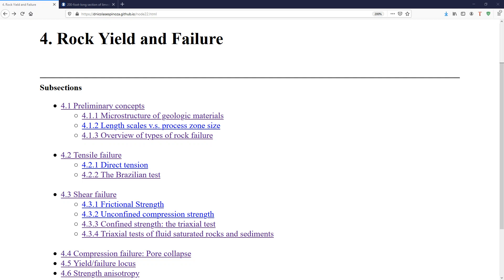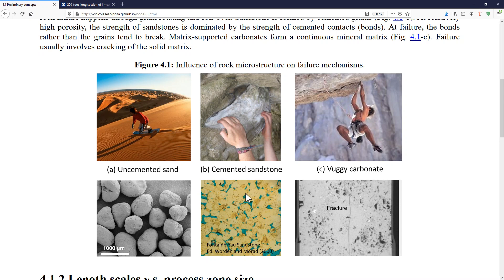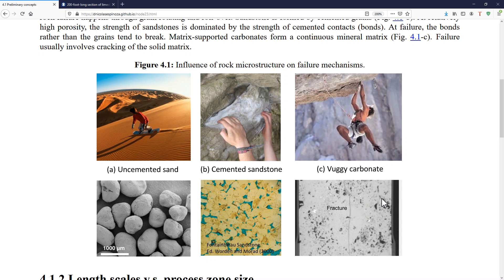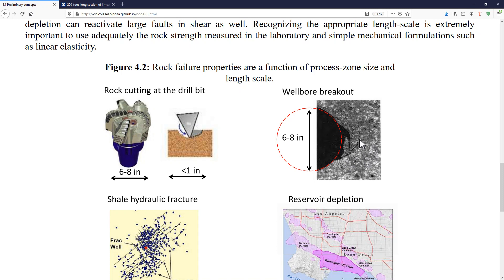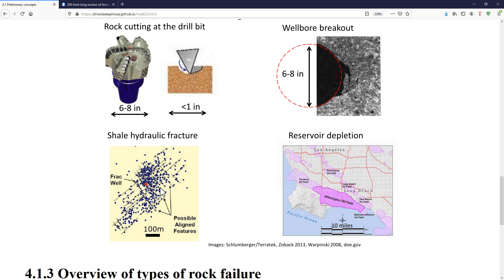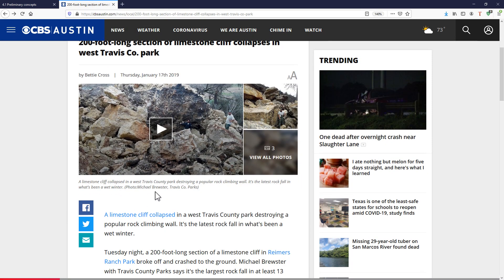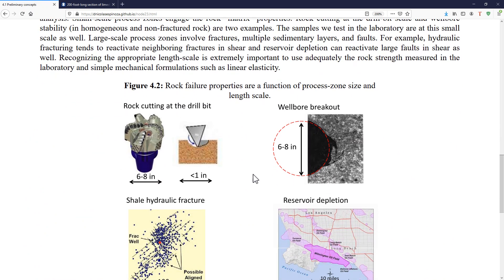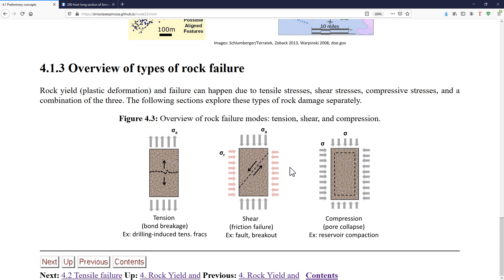L13 Rock strength: influence of rock microstructure, process zone size, and loading time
This is a video recording of Lecture 13 of PGE 334 Reservoir Geomechanics (Fall 2020) recorded on September 28, 2020, at The University of Texas at Austin by D. Nicolas Espinoza

Topics covered: influence of rock microstructure on rock failure, length scale effects, time-scale effects